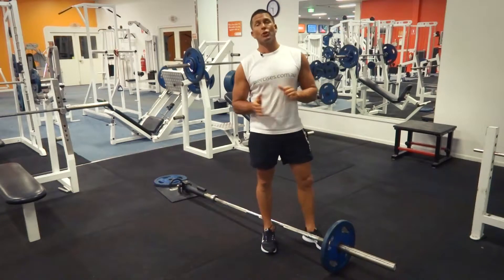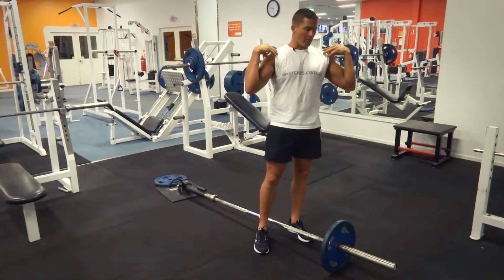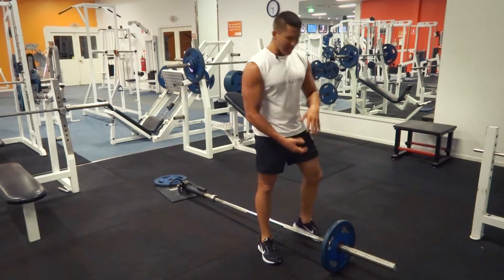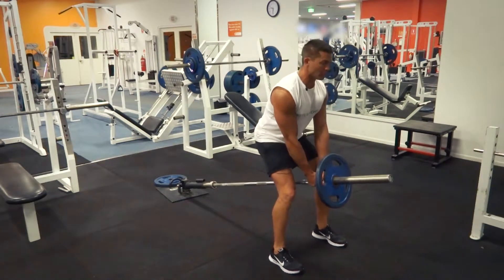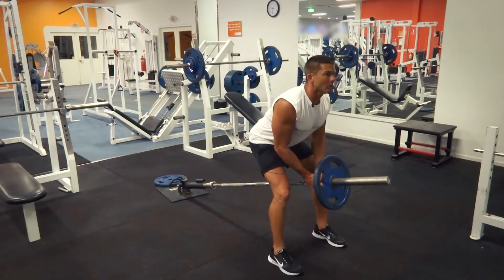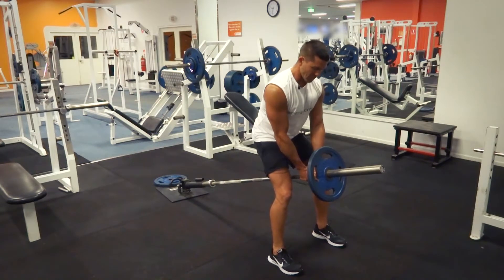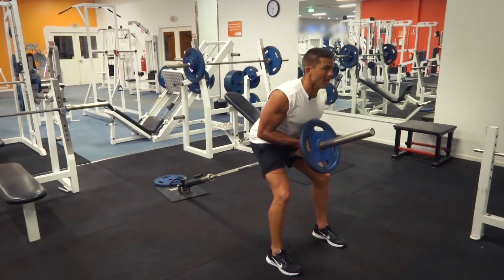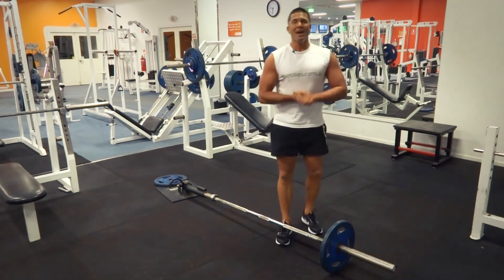T Bar Rows (AKA. Landmine Rows) (Exercises.com.au)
- T bar row exercise is a fantastic compound exercise used to target the middle back.